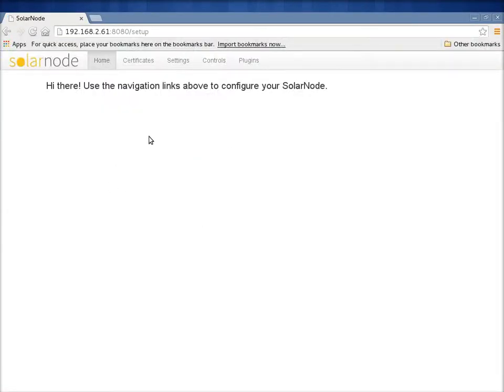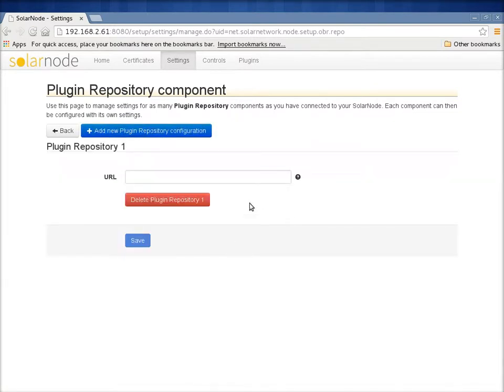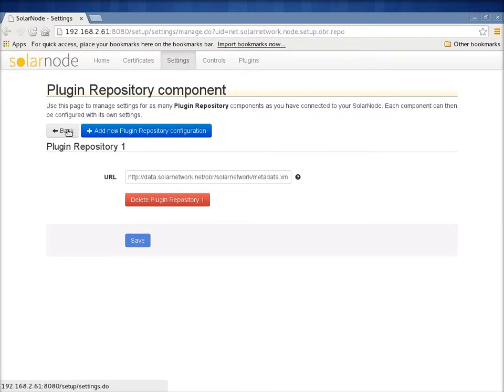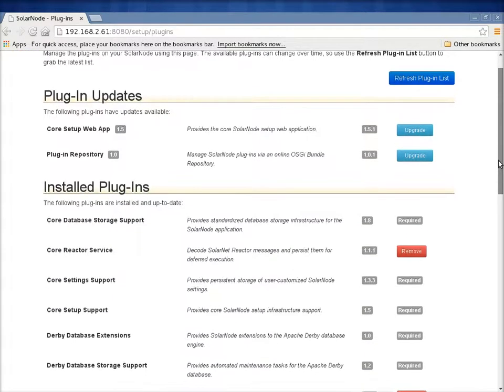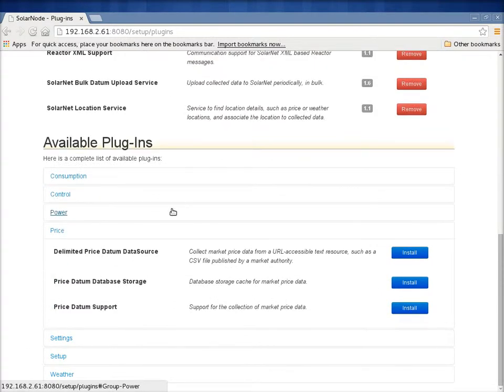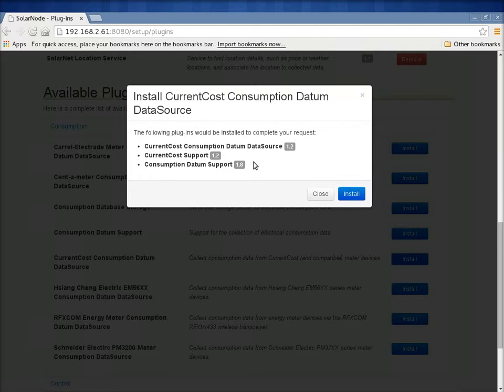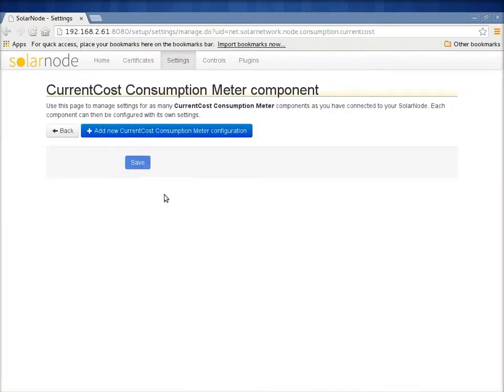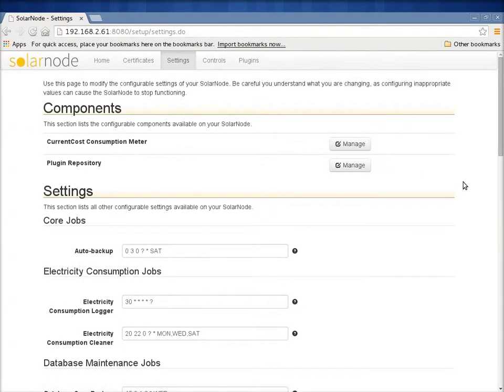solarnodesetup pluginRepository 1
A screencast of how easy it is to add new components to a standard "vanilla" solarnode.